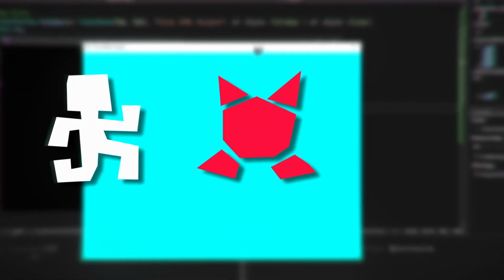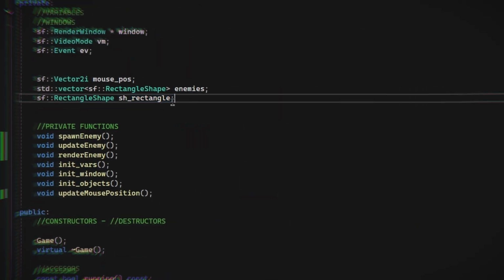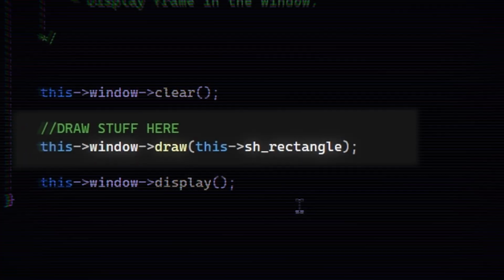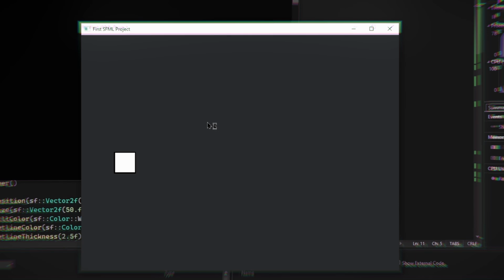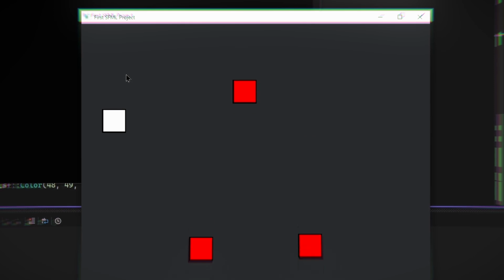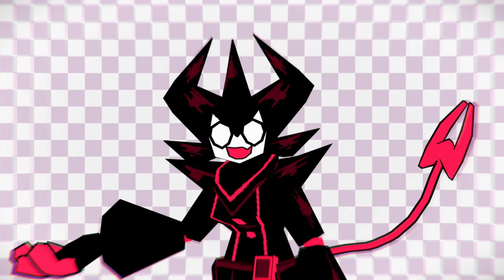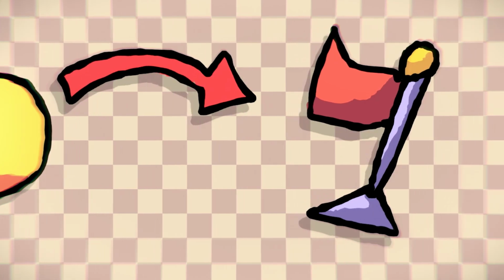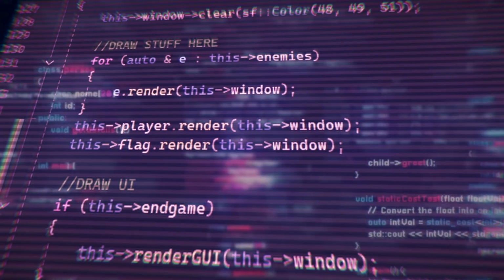I made a GAME with NO GAME ENGINE (C++)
I love coding,,hah-

-- BACKGROUND MUSICS I USED --
Balatro - Main Theme
Balatro - Shop Theme
Balatro - Planetarium
Balatro - Choose Your Cards